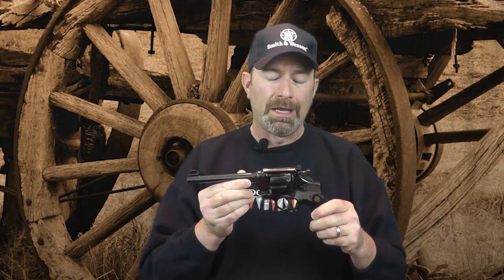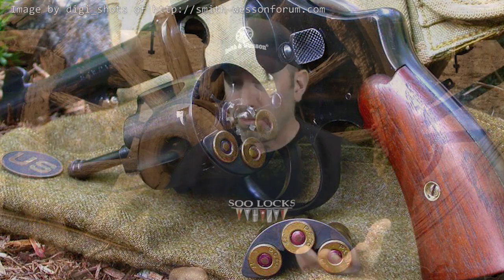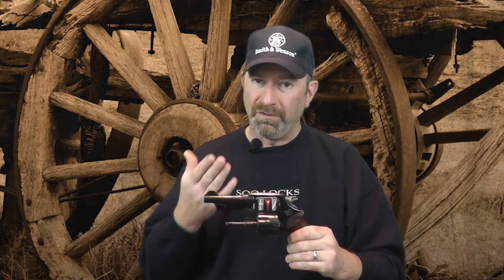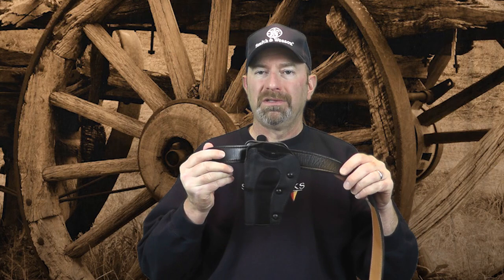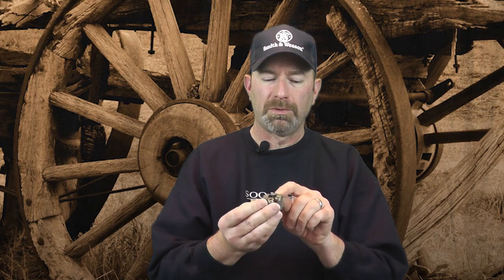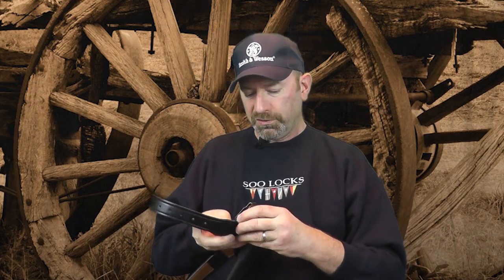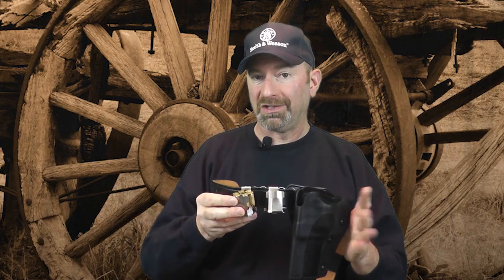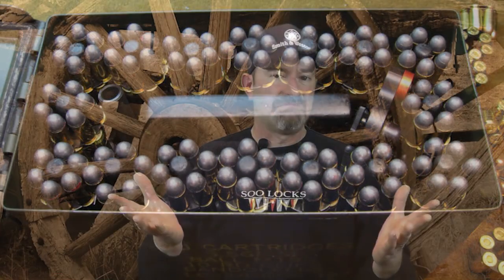Episode 121 - Rick's IDPA Gear for 2013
Rick takes a moment to talk about the IDPA gear he's put together for summer. He's going to focus exclusively on revolver in the ESR or Enhanced Service Revolver division.